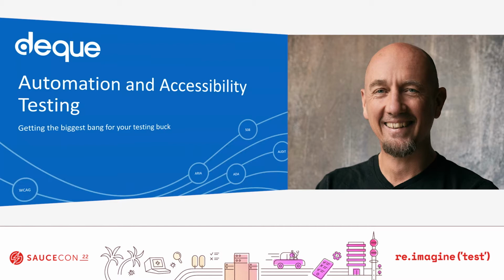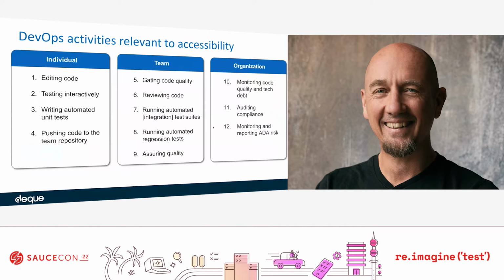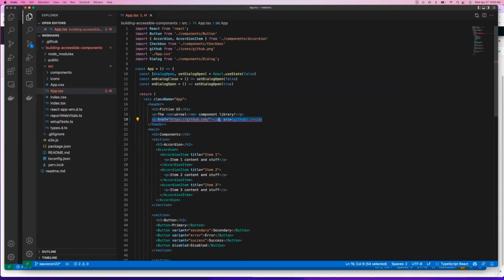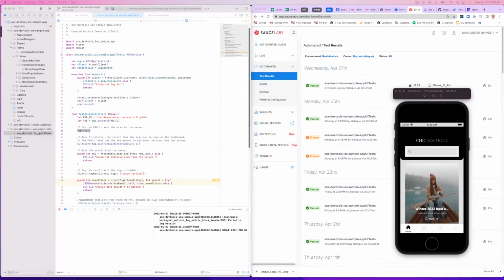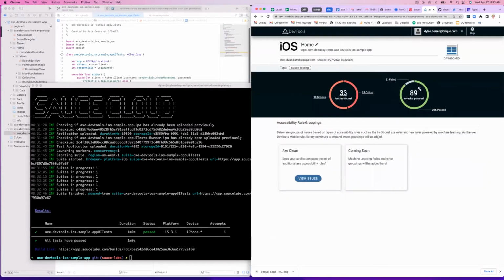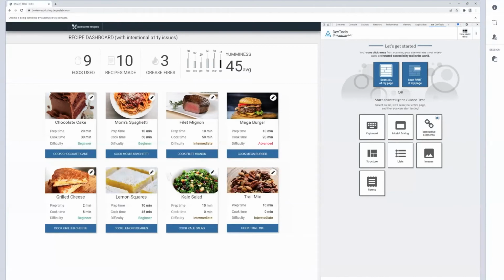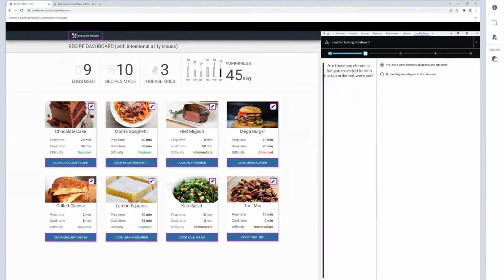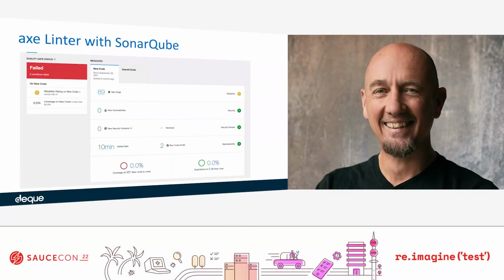Automation and Accessibility Testing - Dylan Barrell